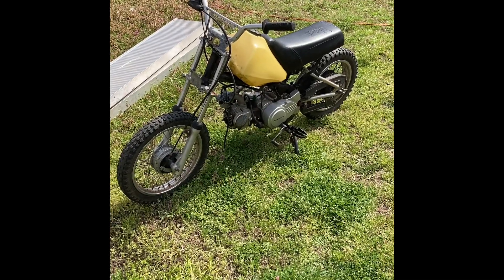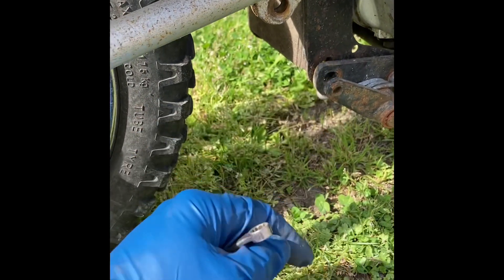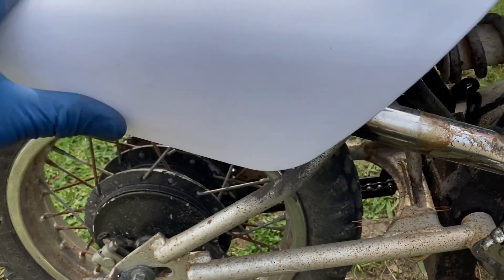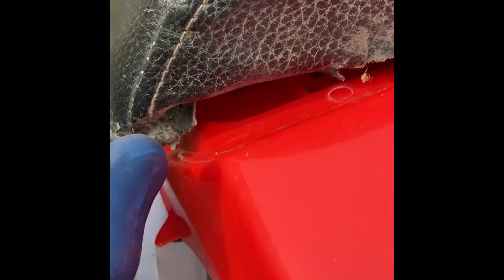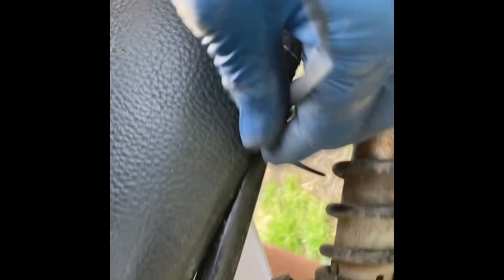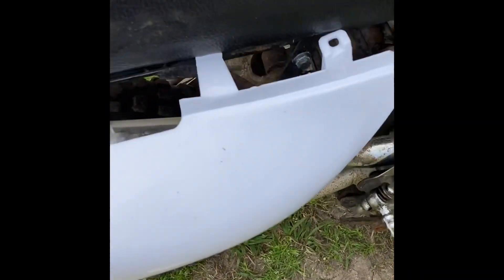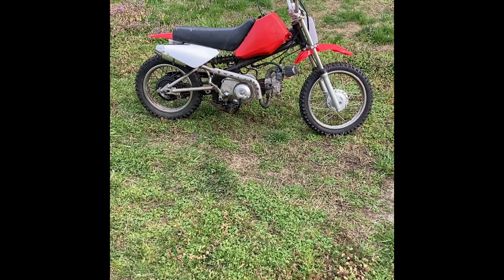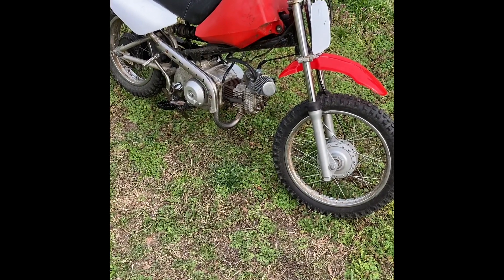Chinese dirt bike Pw50 pw80 with new style plastics!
This works as a really nice upgrade to to old junky or in my case MISSING!! Plastics!